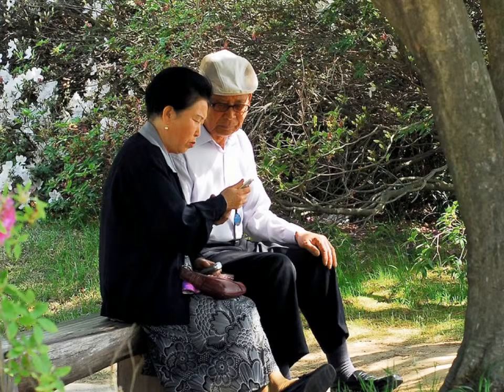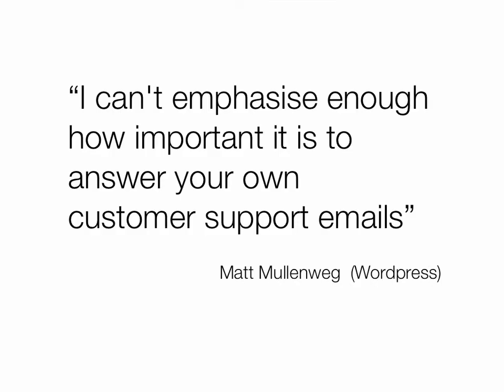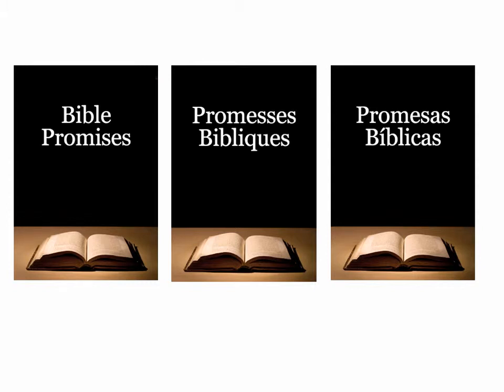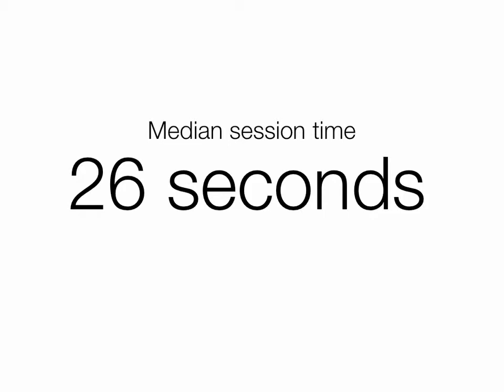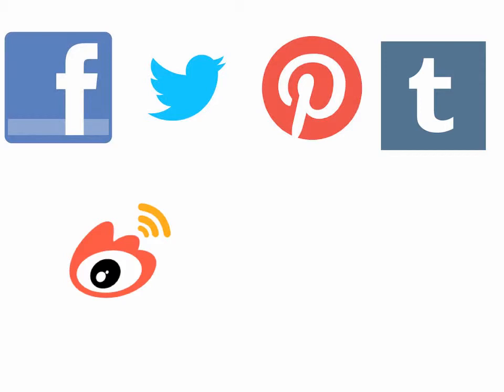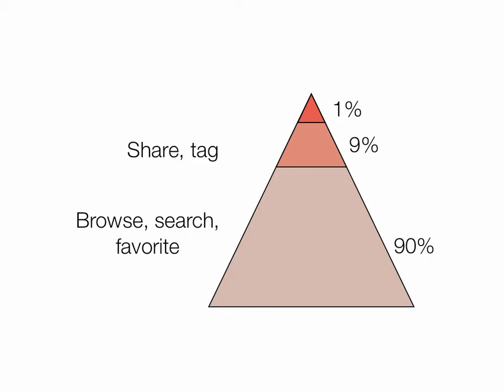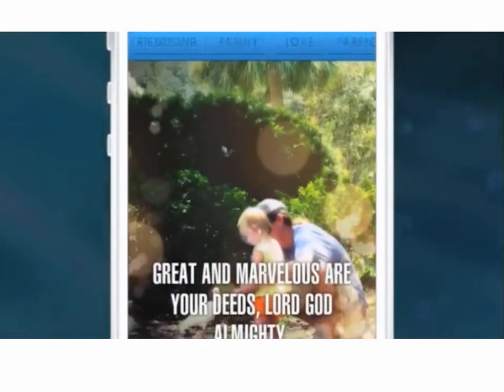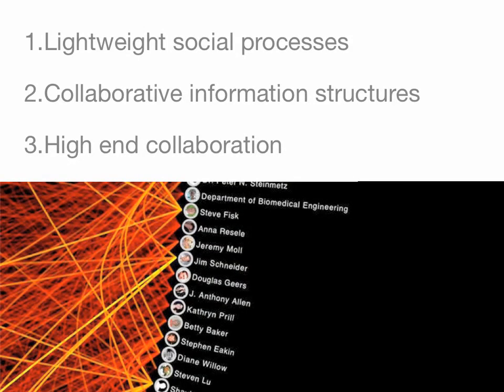BibleTech 2013 - 7 ways to grow your Bible app community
At BibleTech 2013 in Seattle, ReignDesign's Matt Mayer gave a talk about how to grow a Bible App Community, with examples from Bible Promises and Biblegram.